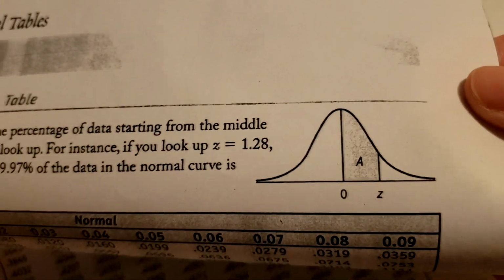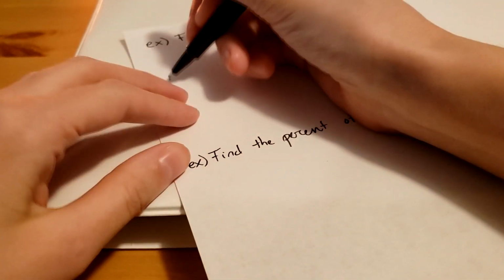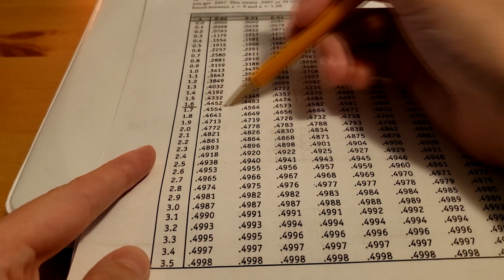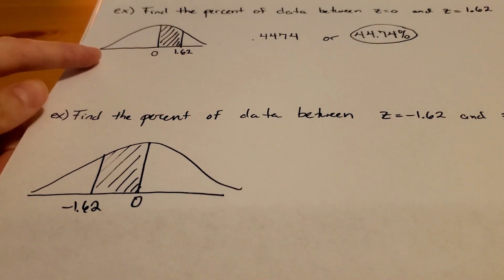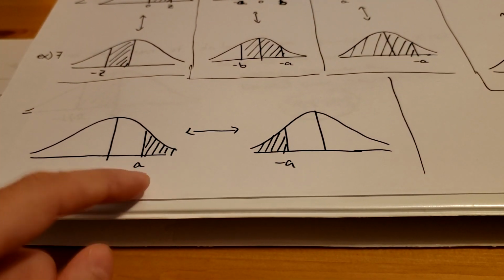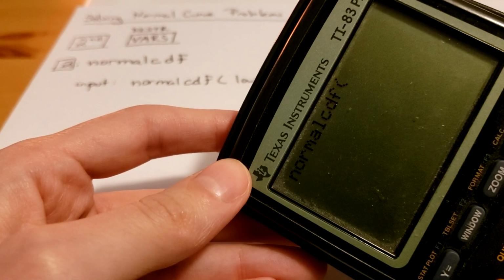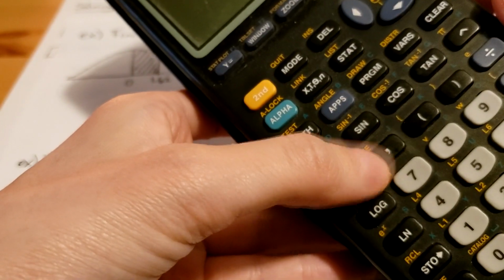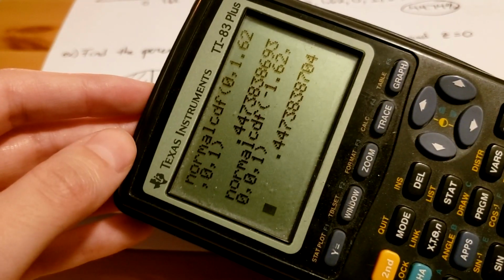Reading a Normal Curve Z-Table & using the TI-83+ to solve normal curve problems